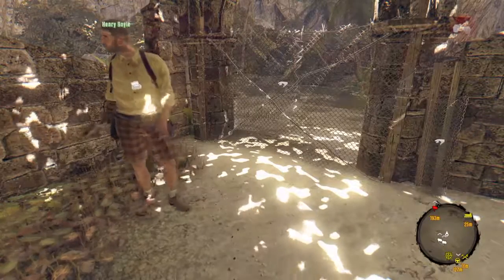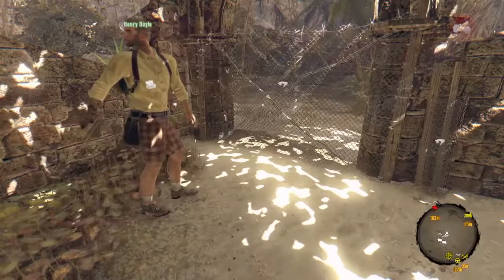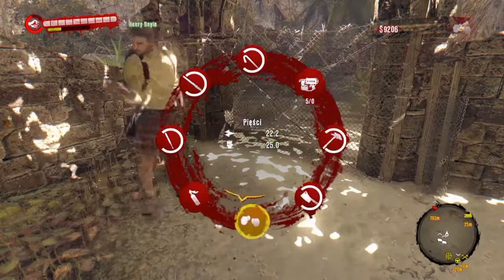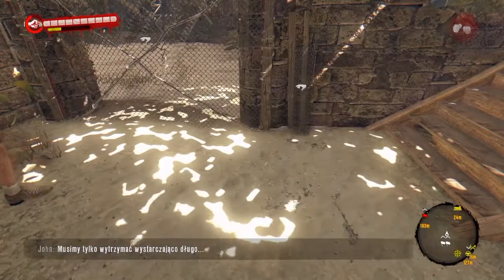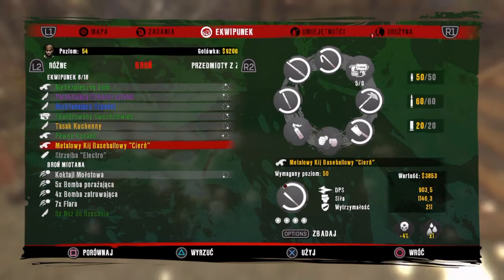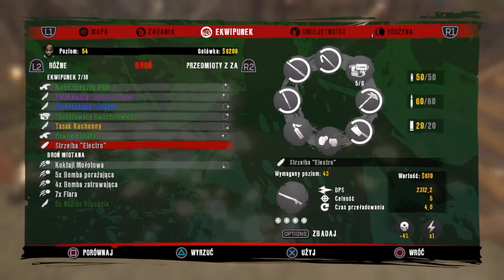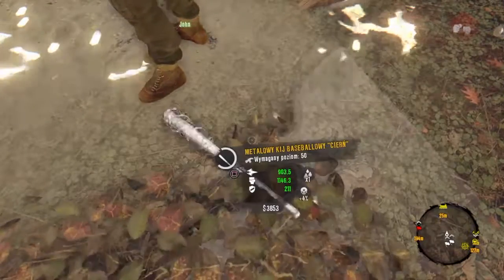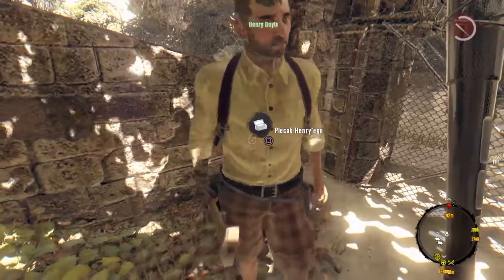Dead Island Riptide Definitive Edition Easy way duplicate items glitch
SHAREfactory™